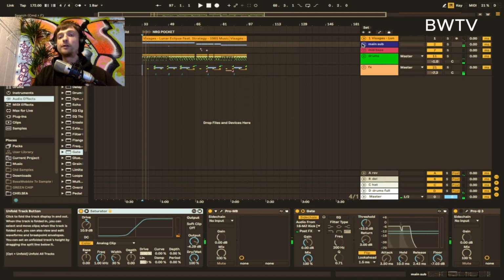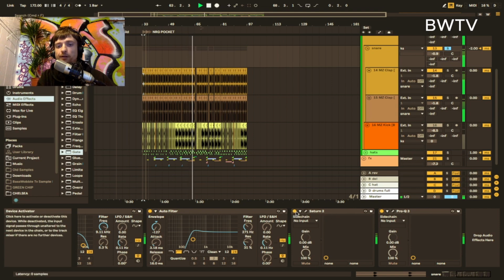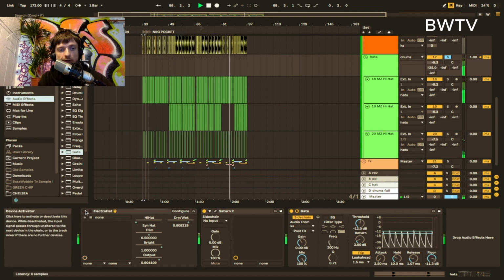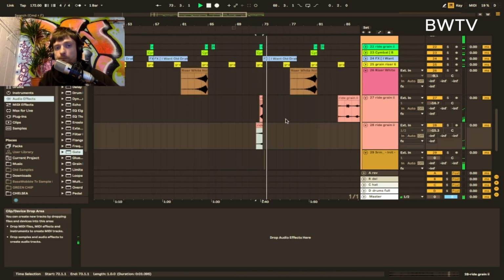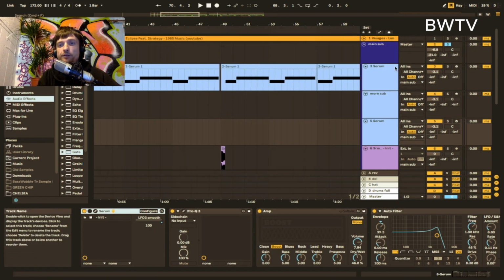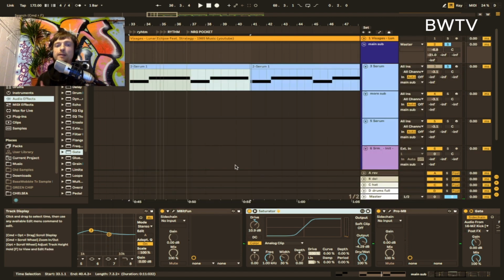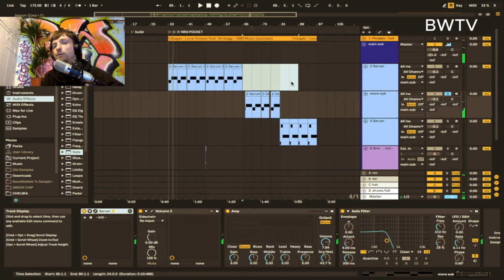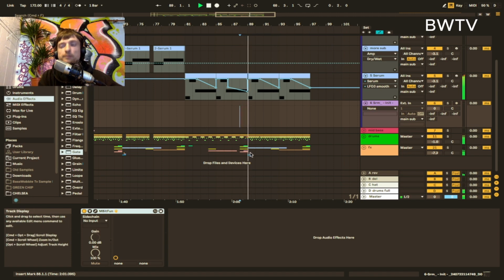Visages DnB Tutorial - Lunar Eclipse Ft Strategy [ABELTON/SERUM]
Join me in reverse engineering this great minimal dnb